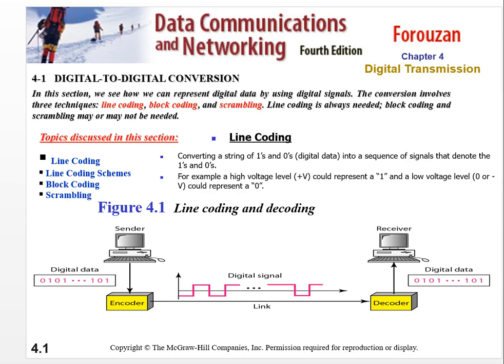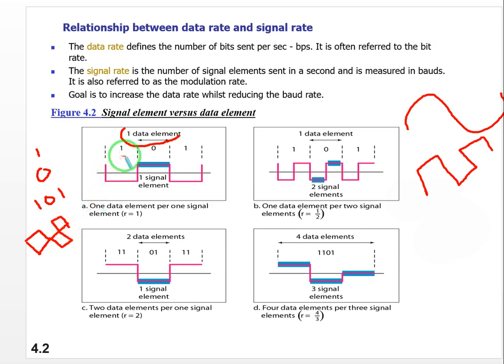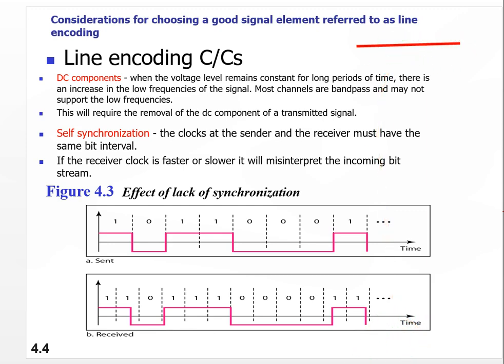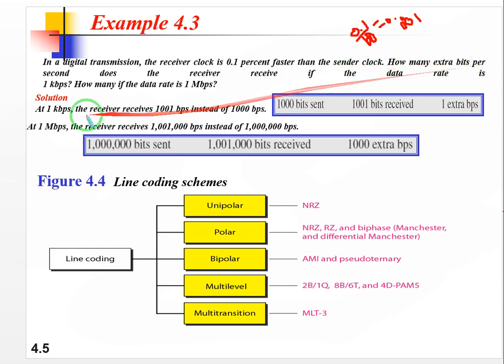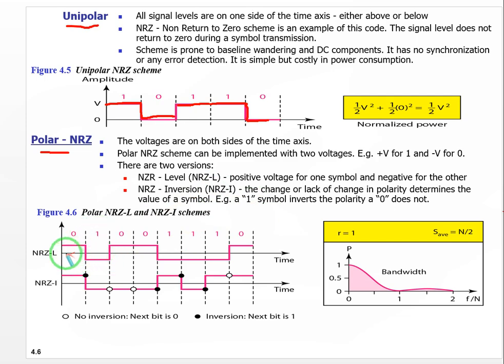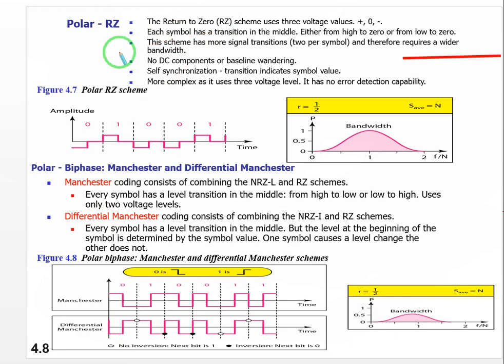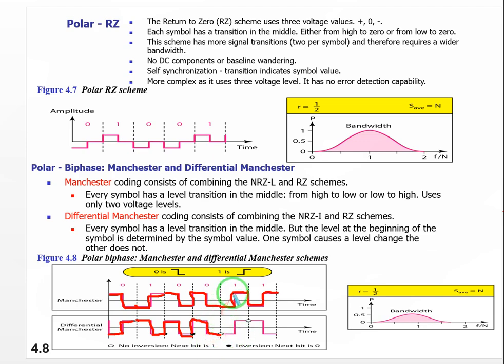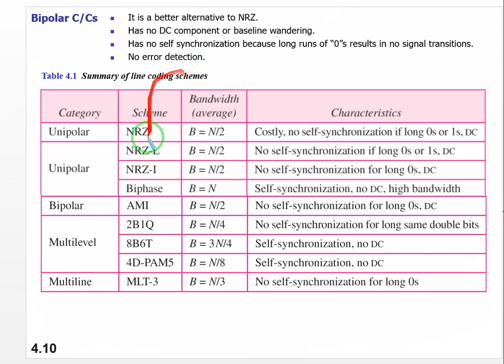lectture 07 04 01 Digital to digital conversion